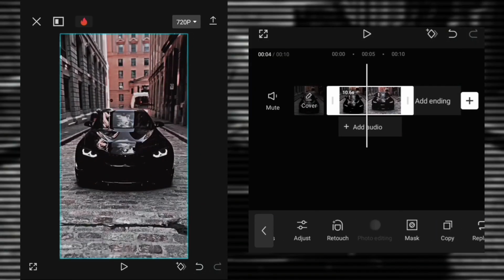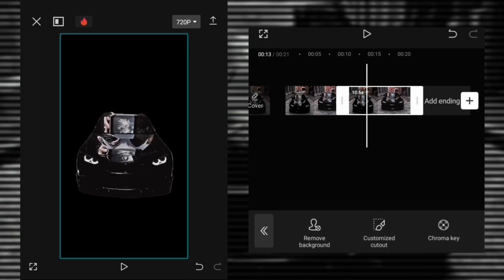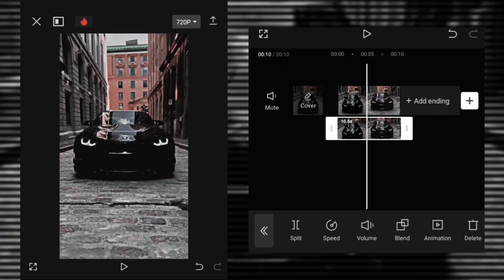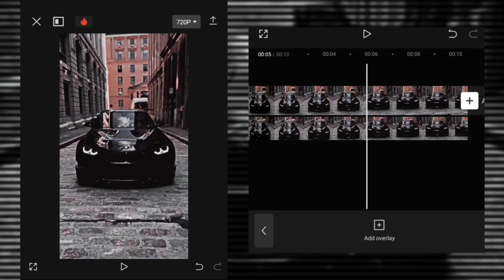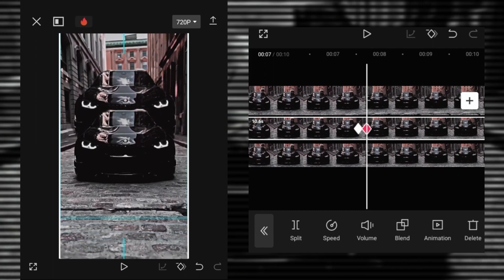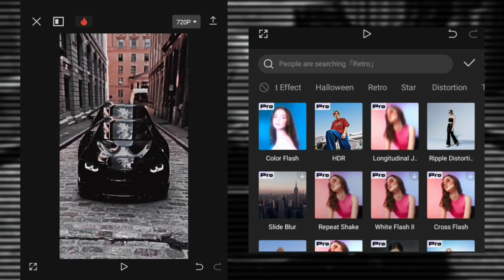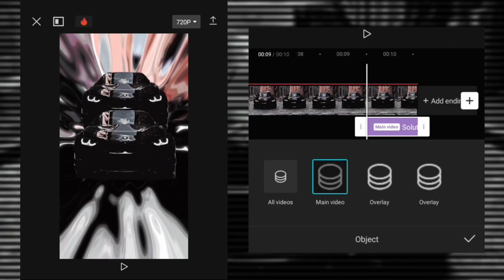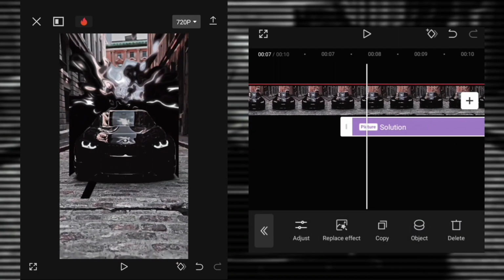Capcut Mercury Effect...Tutorial.. Like ae...!!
- capcut Mercury effect
- capcut car video edit
- car transition edit capcut
- car video editing
- car edit on capcut
- capcut editing
- car edits 4k
- capcut car edit effects
- capcut car transition
- capcut car edit video
- car transition capcut
- car edit tutorial capcut
- capcut editing tutorial
- car editing video
- car edits
- capcut tutorial
- capcut tutorial hard shake cc
- hard shake capcut pro tutorial
- capcut new
- capcut aggressive shake like ae
- capcut aggressive shake
- capcut aggressive shake tutorial
- capcut ultra aggressive shake tutorial
- capcut x and y shake tutorial
- x shake capcut tutorial
- capcut x and y tutorial
- shake tutorial on capcut
- shake capcut tutorial
- x and y shake capcut
- capcut flash like ae
- capcut hard shake capcut tutorial
- capcut trending shake
- capcut cool transition
- capcut pro download
- capcut new features
- capcut ultra aggressive shake edit
- edits
- capcut edits
- tutorial
- capcut var edit tutorial
- capcut edits
- car transition edit tutorial